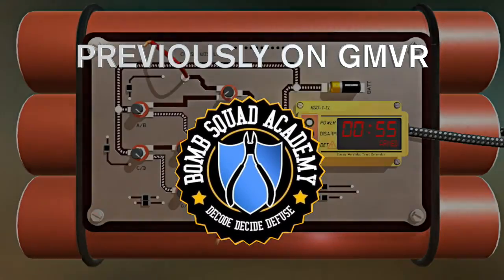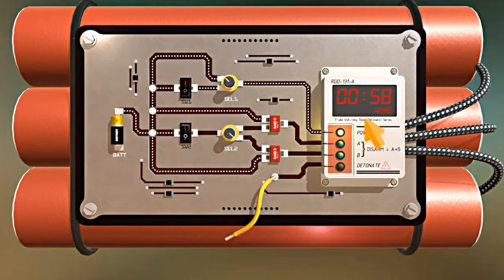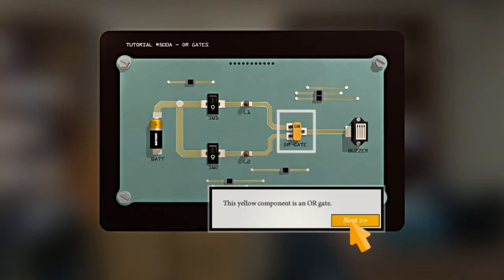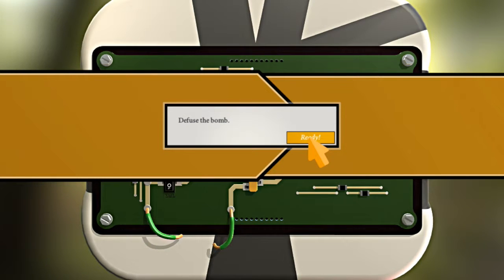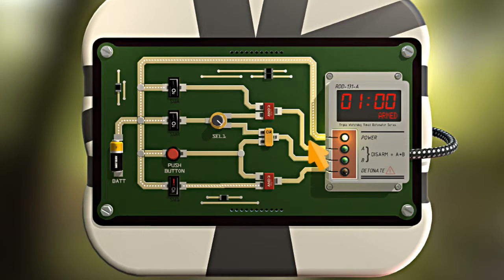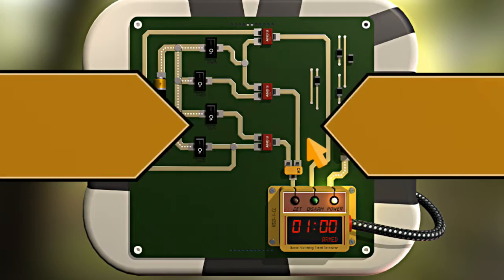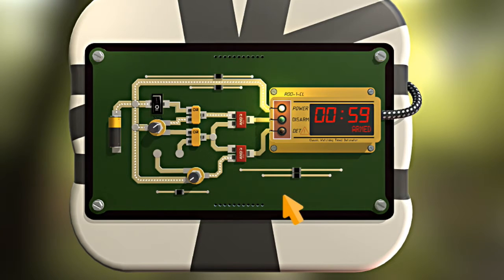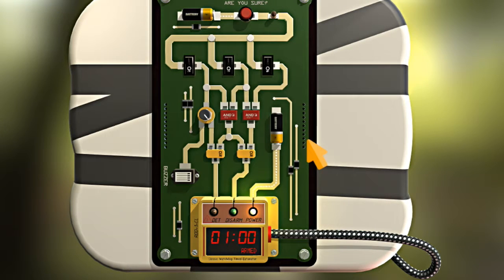THE CASE IS BACK FROM THE HOSPITAL | BOMB SQUAD ACADEMY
Back from the hospital, and THE CASE is back on the job defusing bombs.

BOMB SQUAD ACADEMY is a puzzle game using logic and decode skills to defuse a bomb in time. Join us as we try out this fun puzzle game on itch.io and become bomb squad experts.